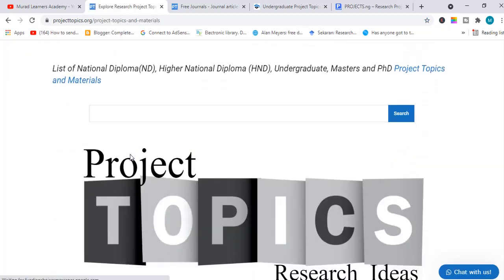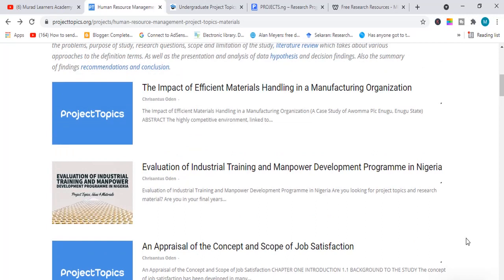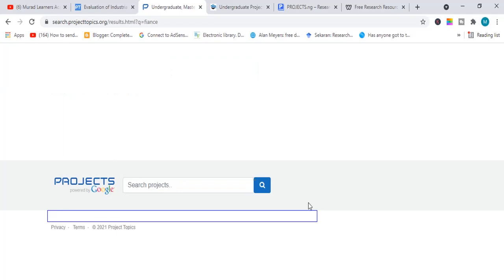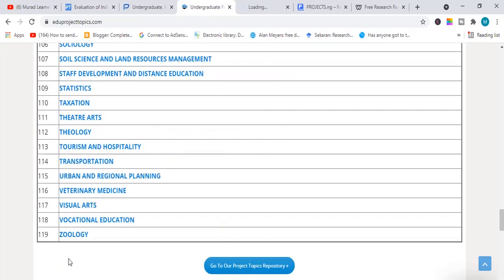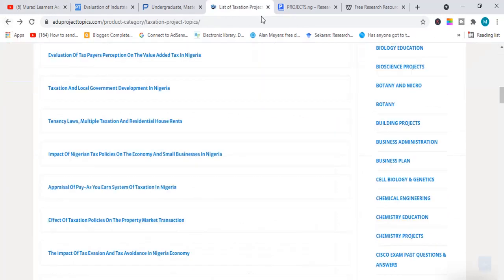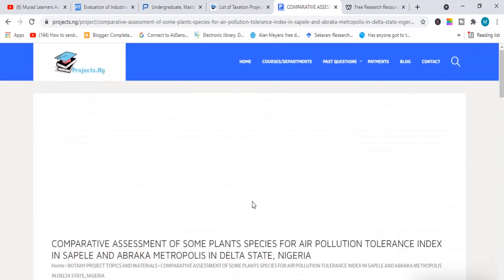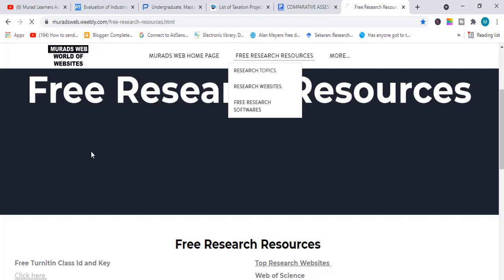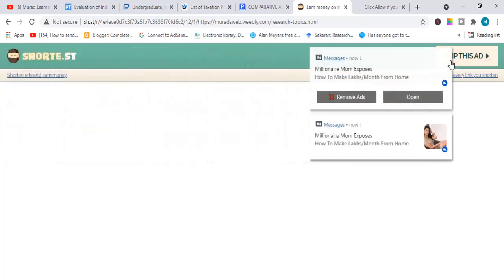Lecture #11 l Free Research Projects l Research Topics l Research Materials l Websites for Projects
Lecture #11 l Free Research Projects l Research Topics l Research Materials l Websites for Projects l Murad Learners Academy

In this video you will learn :

research projects
research topics
research materials
websites for projects

In Murad Learners Academy You Will Learn:

Research
Different Subjects such as Accounting/Business Studies /HRM
Books
Useful Websites
Skills
& Much More!

Category : Education